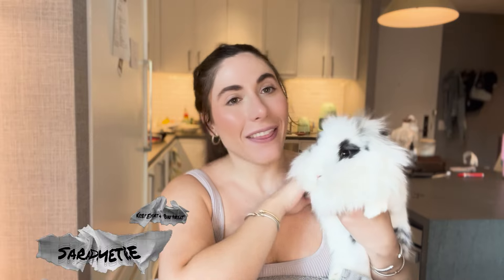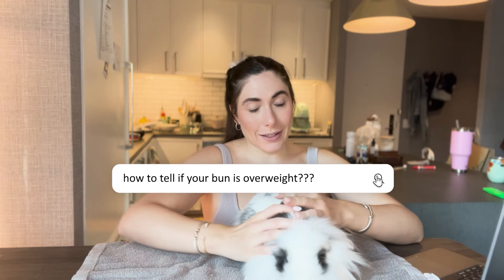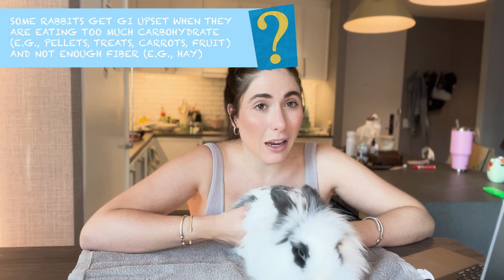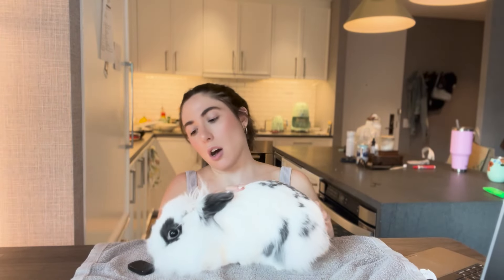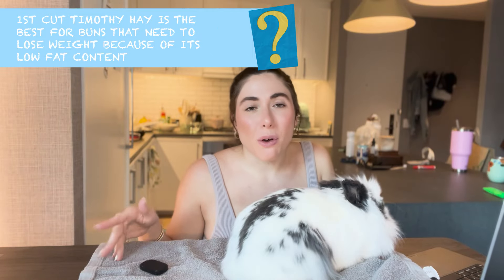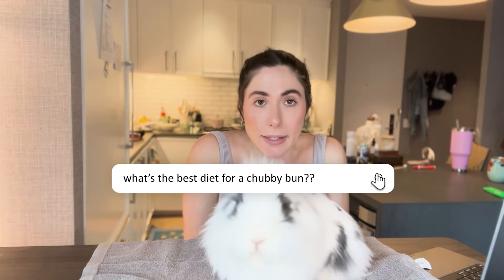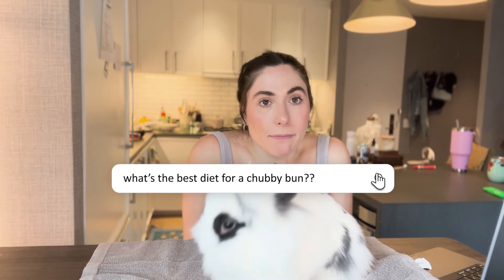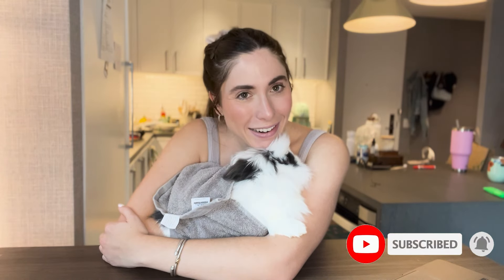How to Care for Your Overweight Bun! (How To Tell If They're Chubby!)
Today Sara gives you a full guide on how to care for your chubby bun. From the right hay to choose to keep their "calories" down while providing the proper amount of fiber to keep them healthy, to the types of toys she uses to keep her buns fit and well exercised!